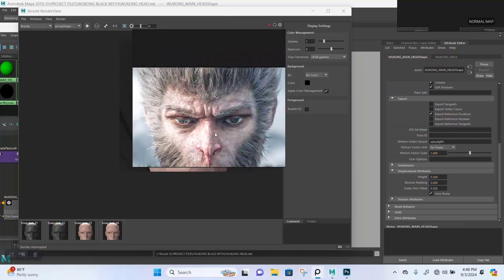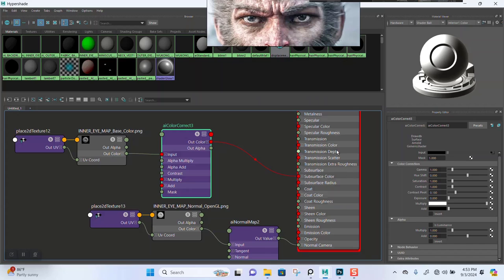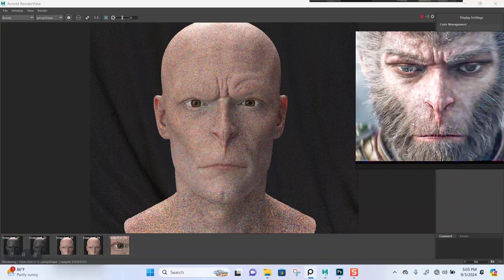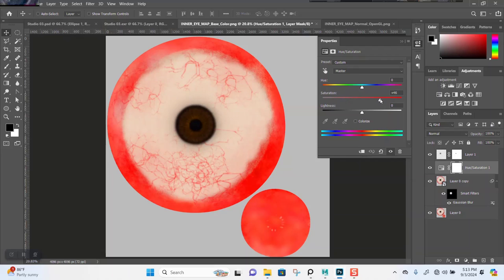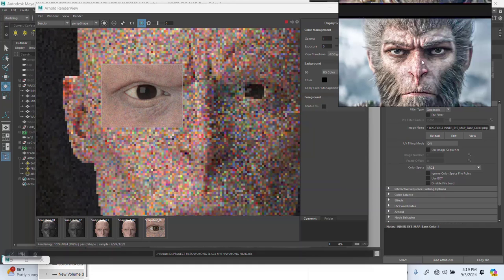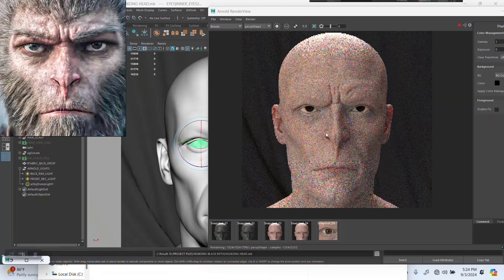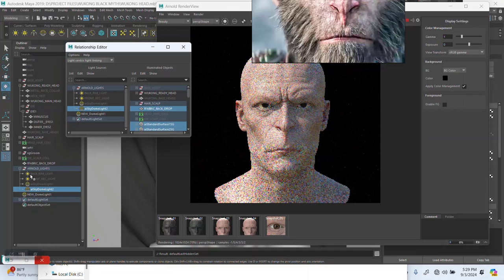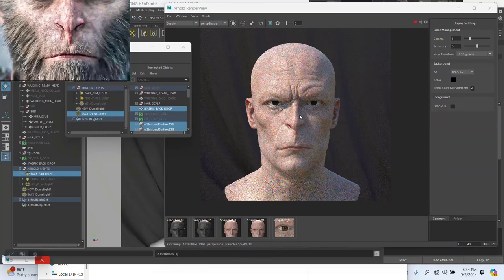34 WUKONG BLACK MYTH HEAD EYE LOOK DEVELOPMENT IN ARNOLD MAYA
34 WUKONG BLACK MYTH HEAD EYE LOOK DEVELOPMENT IN ARNOLD MAYA

Title: Create a Stunning 3D Model of Black Myth: Wukong - Complete Tutorial